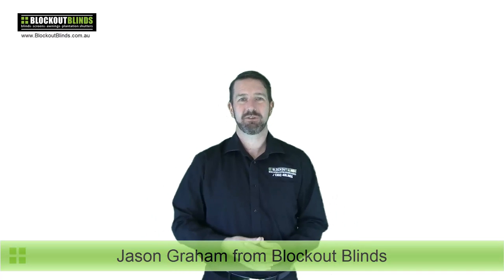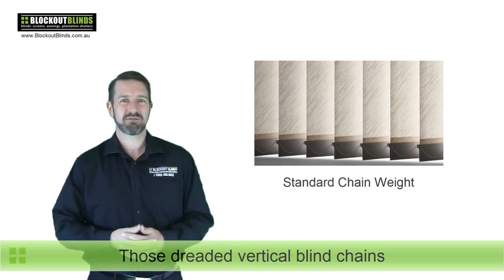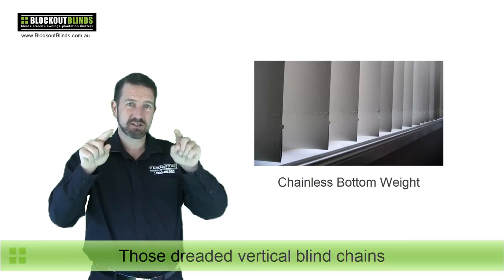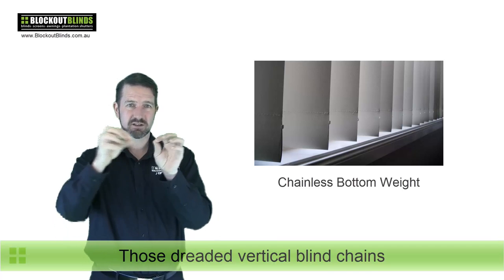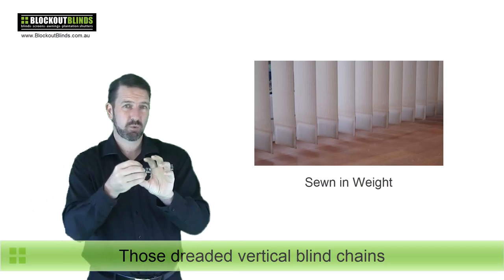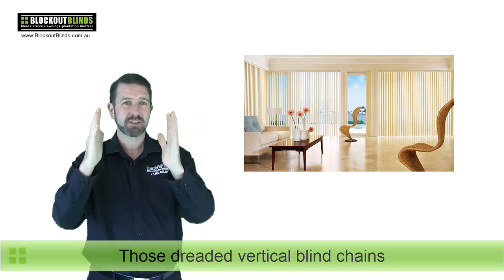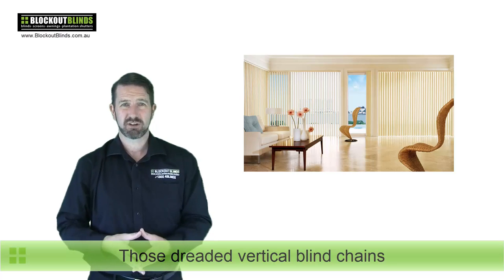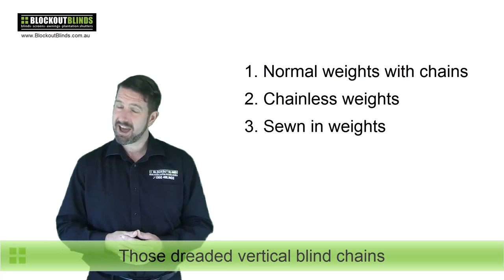Get rid of those dreaded vertical blind chain weights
- If you don’t like the look of the chain weights at the bottom of your vertical blinds then you do have a couple of options available to you.

00:22 - Typical chain mechanism of vertical blinds
00:55 - Other options for vertical blinds
01:03 - The chainless bottom weight
01:21 - Benefits from chainless bottom weights
01:30 - The drawbacks from chainless weights
01:54 - The Sewn-in weights and its benefits
02:30 - The benefits from Chained vertical blinds
03:29 - The choice is yours